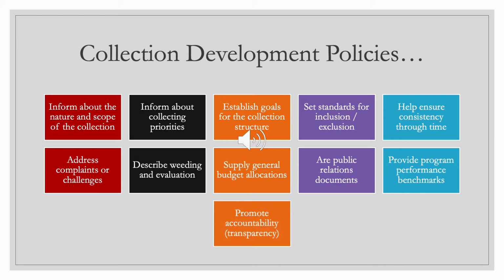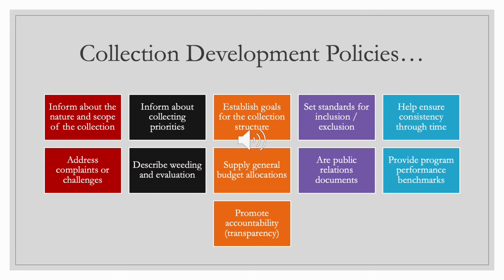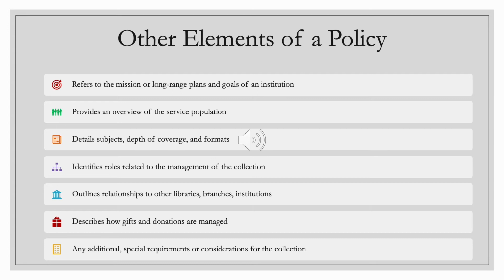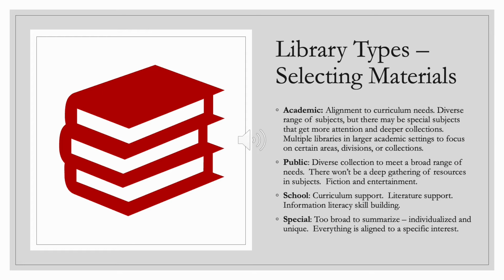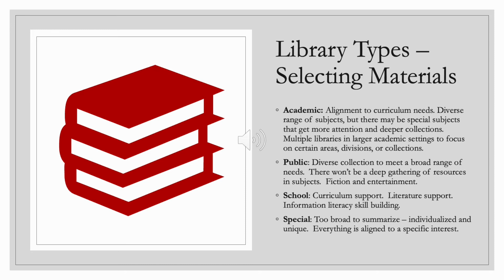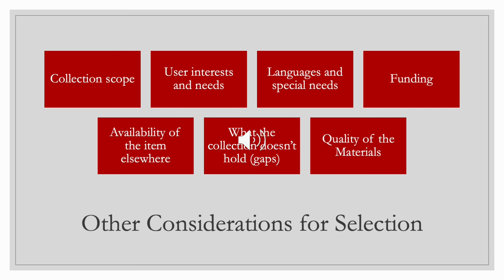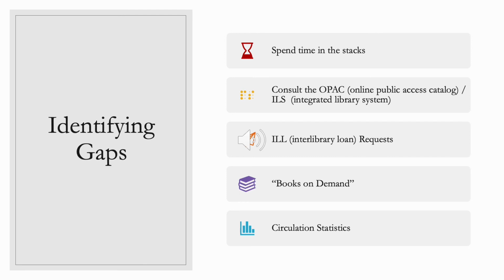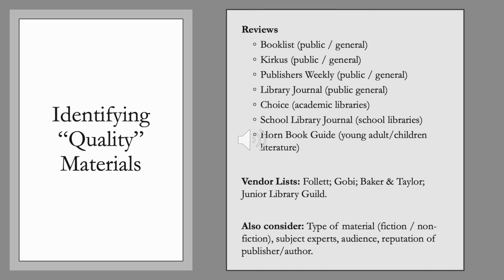LIB 104 Week 5 Collection Selection JH